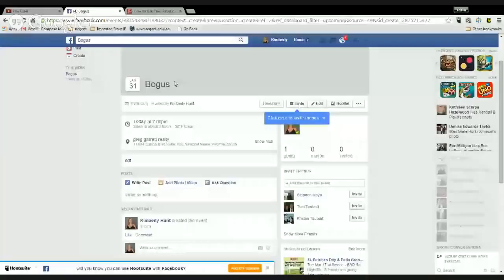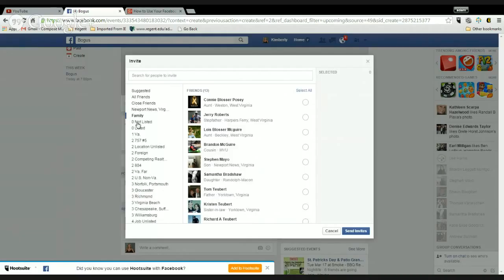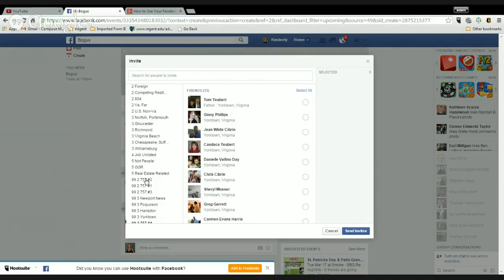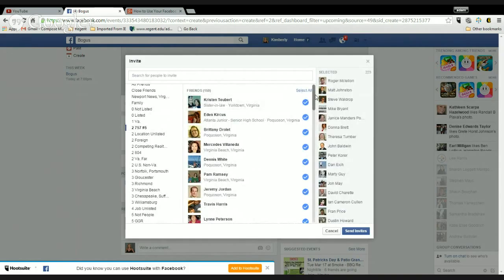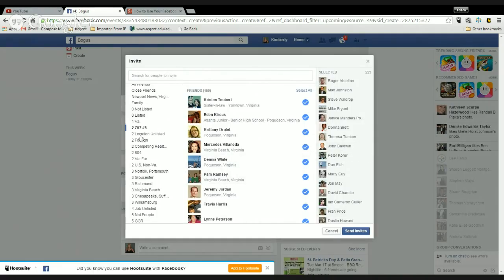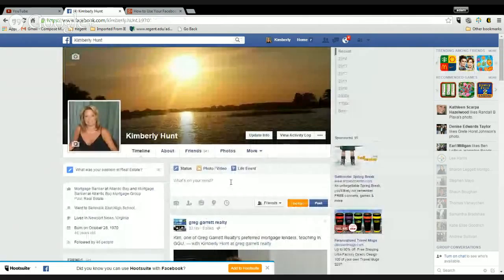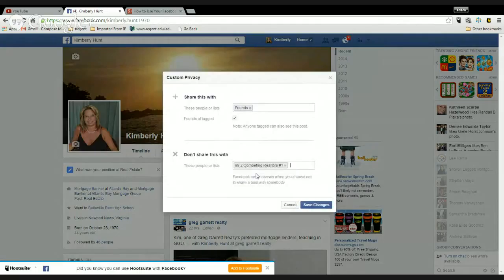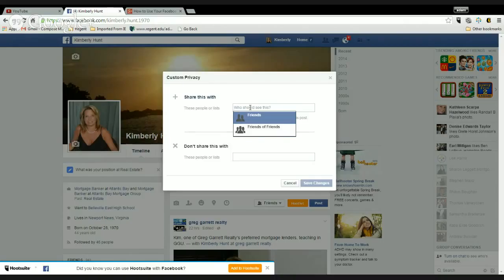How Real Estate Agents Can Use Facebook Lists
0:00 Describing and using lists (automatically generated and manually generated) for event invitations
4:40 Sharing with lists
Examples of effective use (inviting over 1k at a time) since 2009 and more information below:
I would use a Hampton list for an open house in Hampton, while I would use 757 lists for recruiting events, parties I'm throwing, etc. that all in 757 might be more interested in. You don't want to flood friends with invitations, thus why I wouldn't use 757 lists for an open house in Poquoson, only using a Poquoson list.

One thing to remember is to try to do 80% invitations to non-business related things and 20% business, even if your invitations are not to something that you're hosting. In addition to that, remember that too many invitations can also lead to people stopping you from receiving your invitations.

Examples of how I've used lists below since over 5 years ago:

Groups:
I built the Wheaton College Alumni page that I created immediately after starting it by adding over 1000 friends, all from lists that I had already created for Wheaton students and alumni

GGR Recruiting event (over 1000 invited between my dad and my lists)
Wheaton College Homecoming (over 1000 invited, mostly by me, through my lists and through the Wheaton Alumni Group I made with lists)